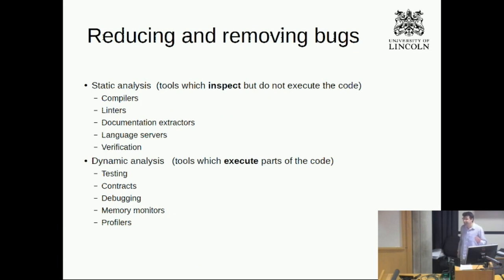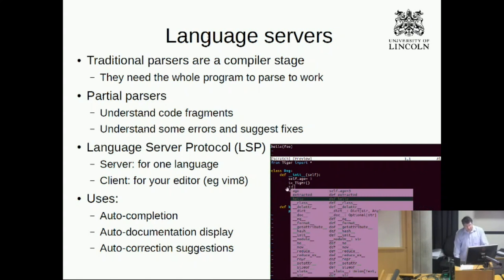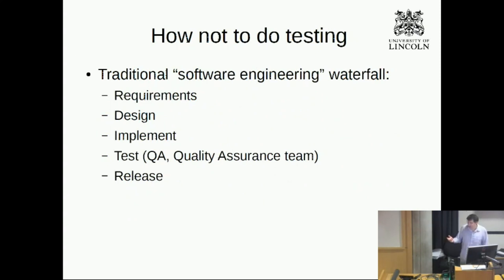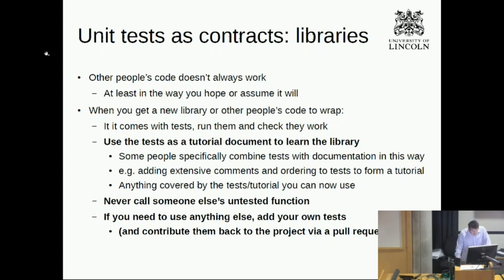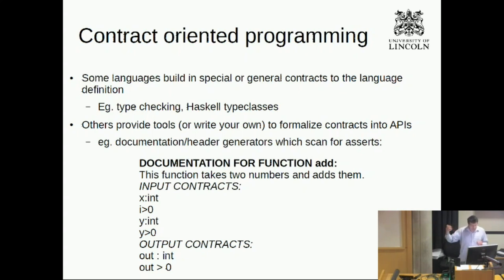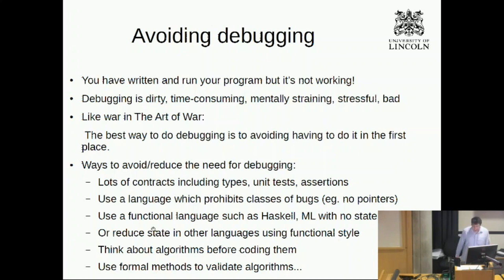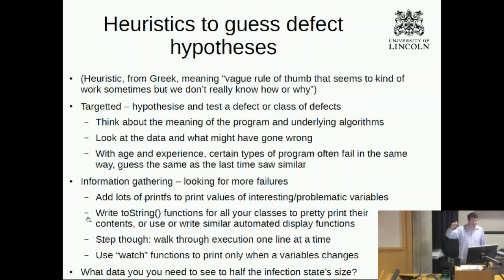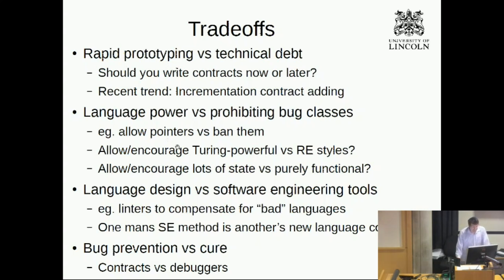Software testing and debugging lecture -- Charles Fox, University of Lincoln